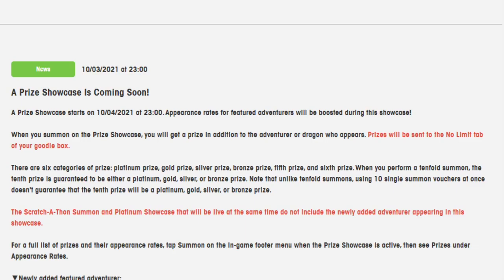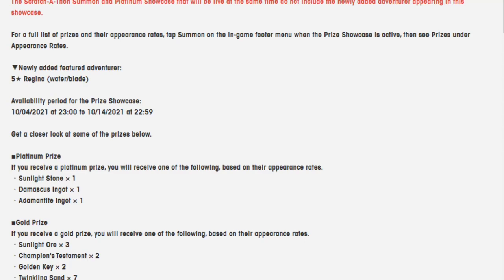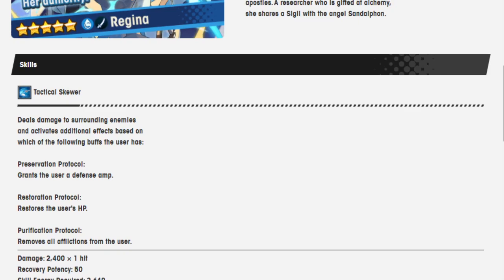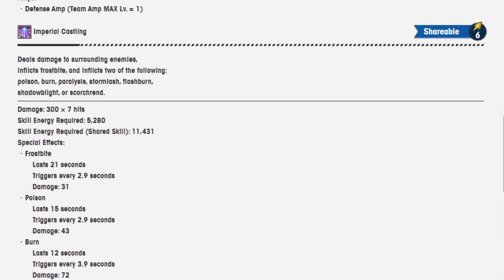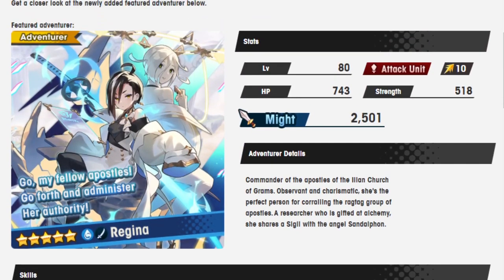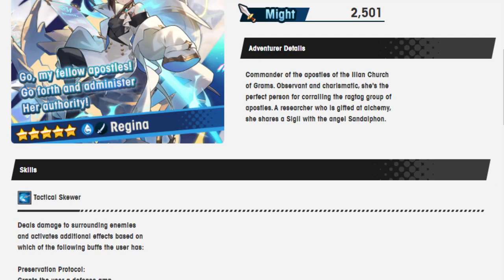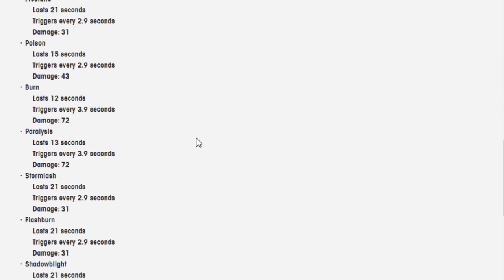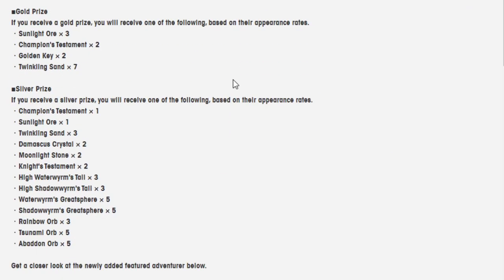So many afflictions! Going over Regina! Dragalia Lost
This girl is toxic and not in that like "I'm mean" way I mean she gives a butt load of afflictions